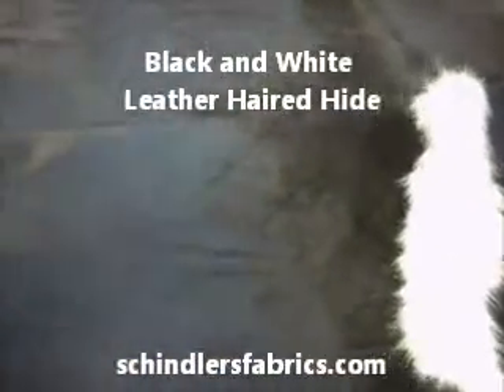Black and White Leather Haired Hide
this is a full skin hide hand crafted in Brazil

a hide will vary in color, color placement, brand marks, scrapes and other defects

this is not detrimental to the cow hide and is normal to this product

large hide, approx 60 sq feet

if this is used as rug, rug plad recommended

only 1 is available